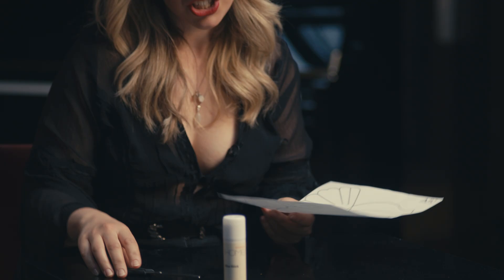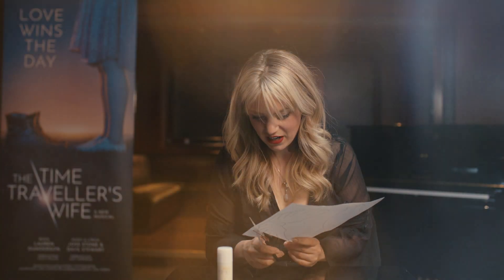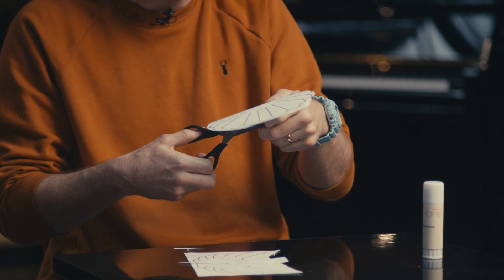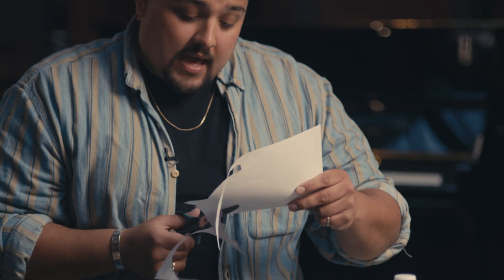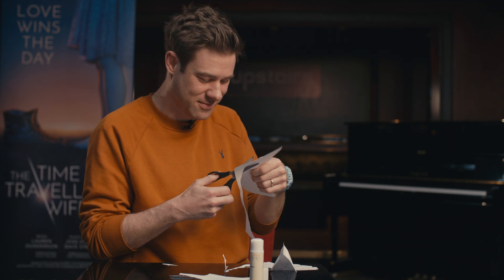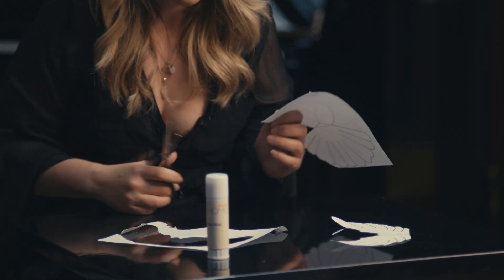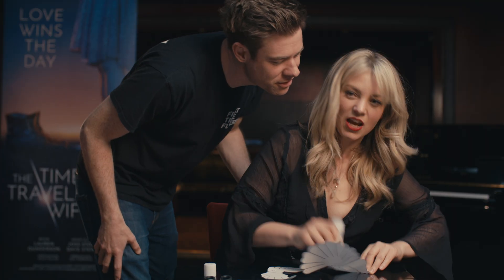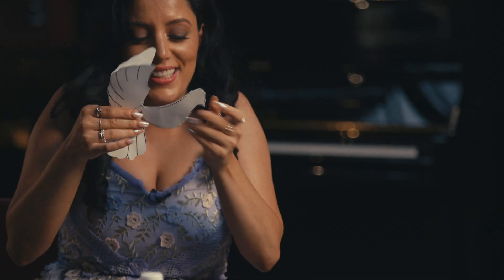Paper Bird Challenge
In TimeTravellersWifeMusical, Clare played by @thejoannawoodward is a sculptor and papermaker, and we challenged the cast to create paper birds! 🦢